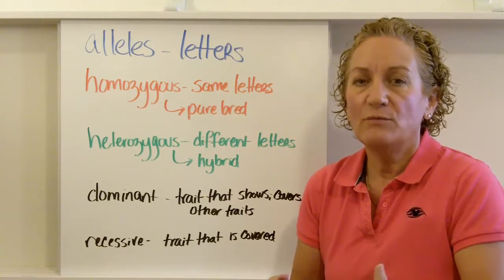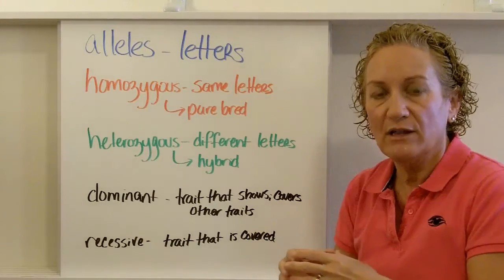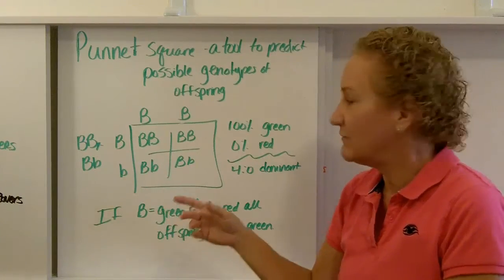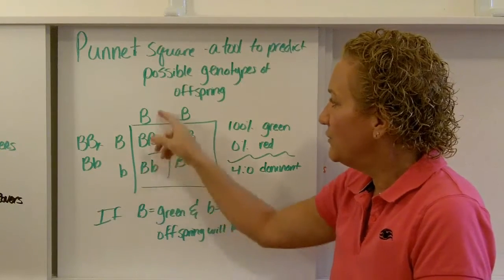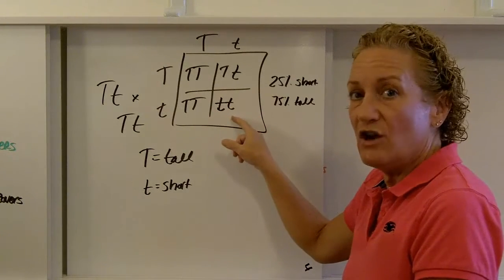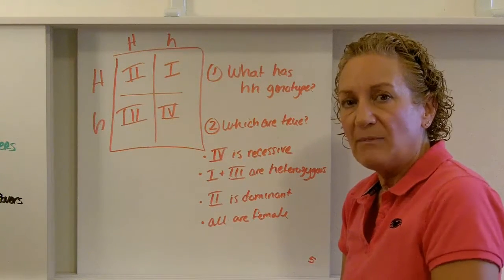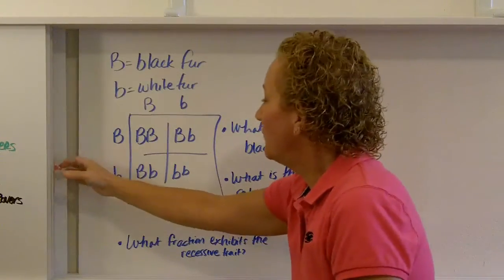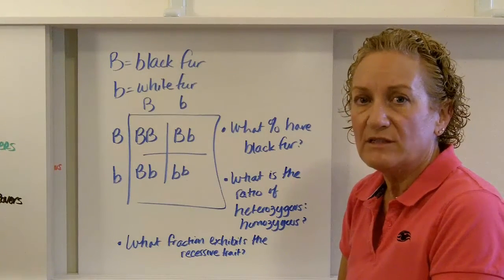Intro to genetics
Quickly and easily learn the basics of genetics